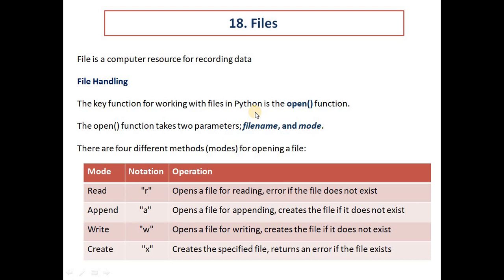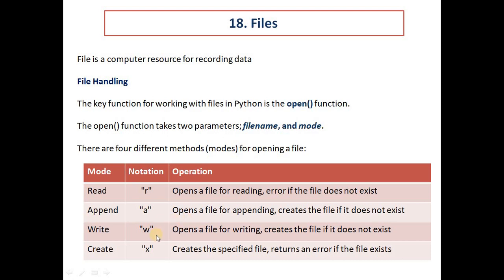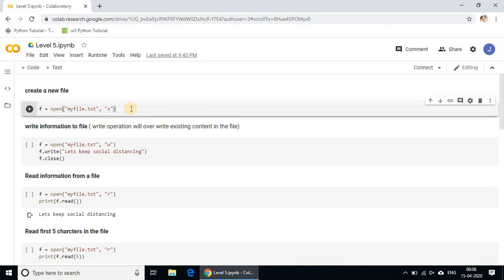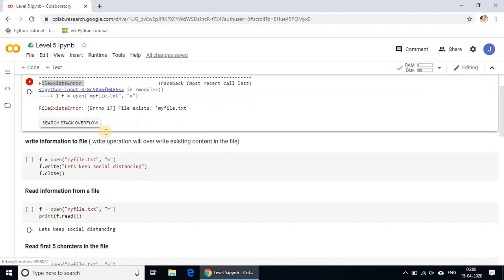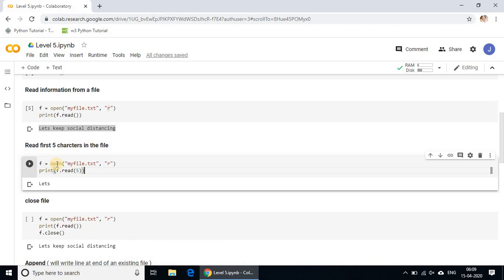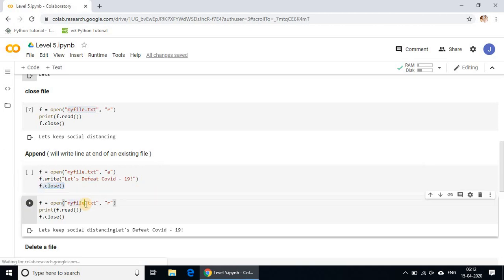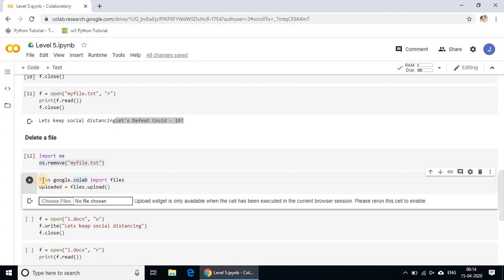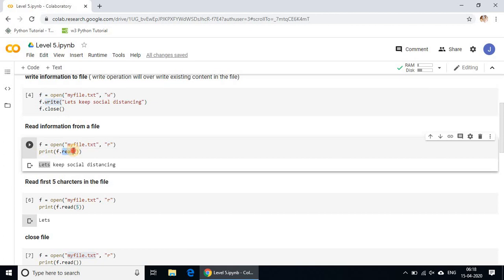Level 5 Files